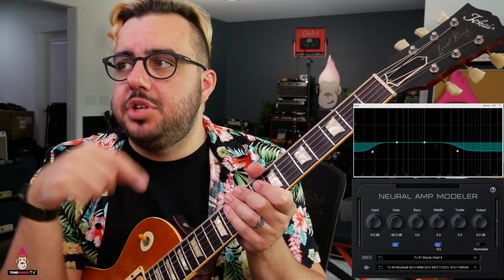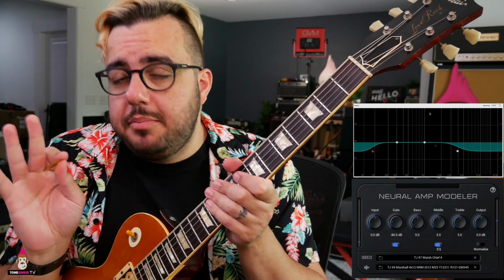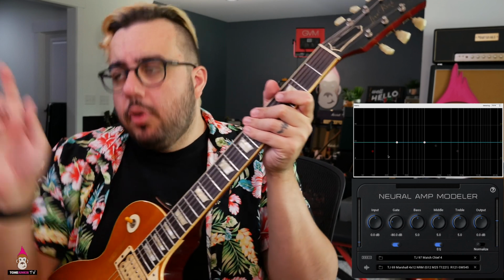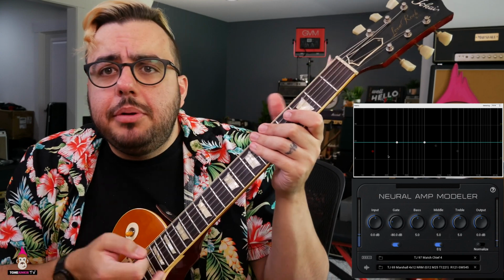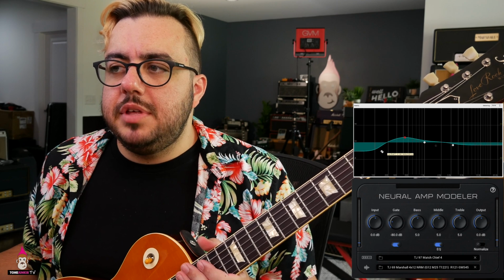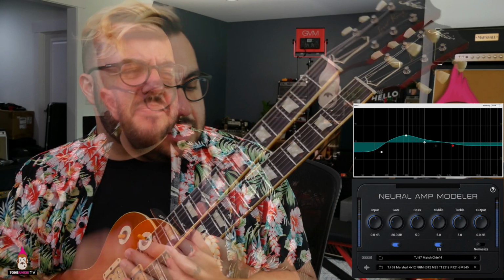Getting more from Neural Amp Modeler...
HW takes a look at how to get more out of Neural Amp Modeler int he way of EQ. NAM pairs well with all sorts of other plugins and using pretty much any EQ plugin we can get a huge amount of control over out captures in NAM!